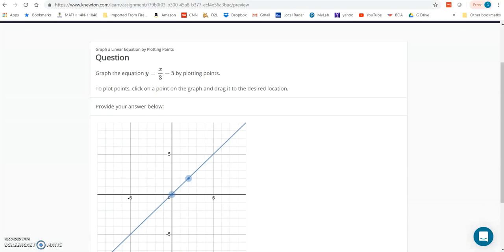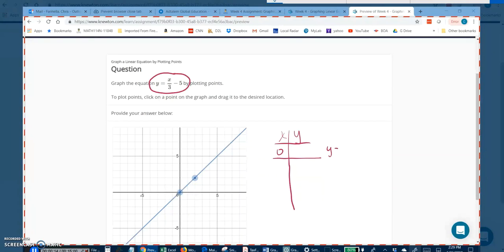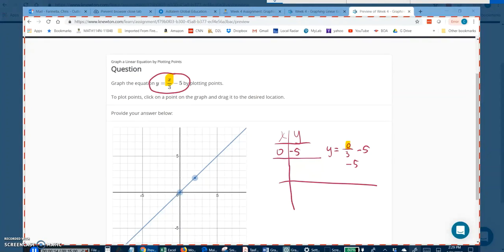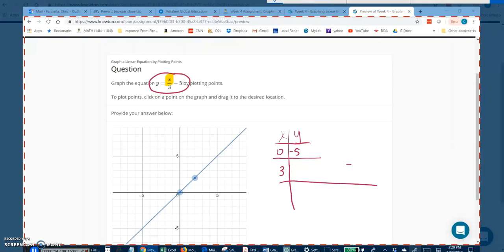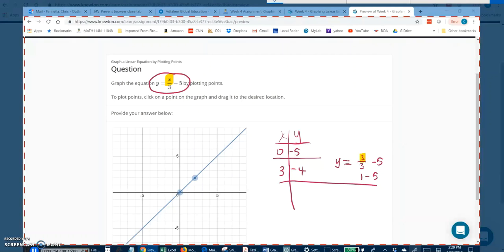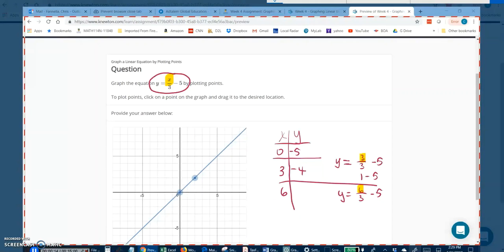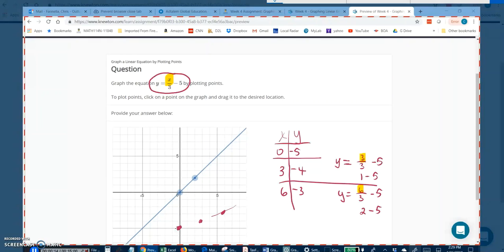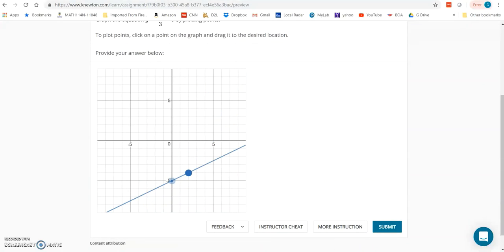graphing linear equations in Knewton Ex 3 - Annotation Mistake